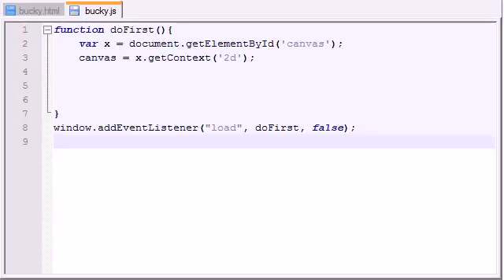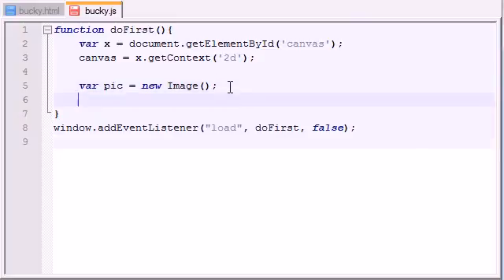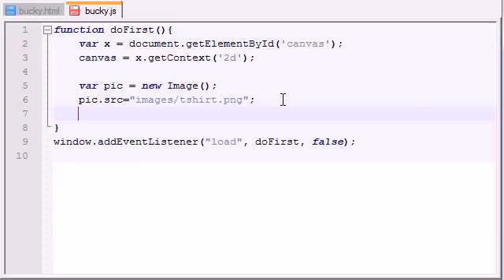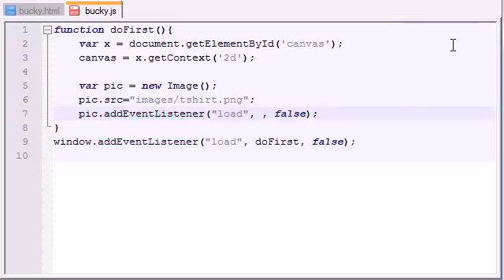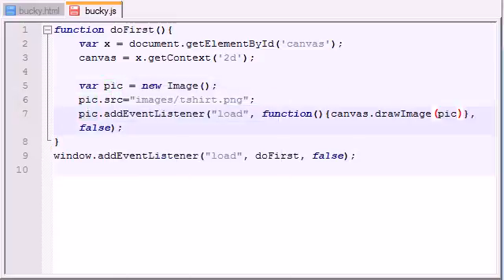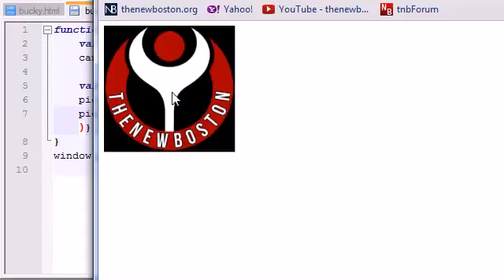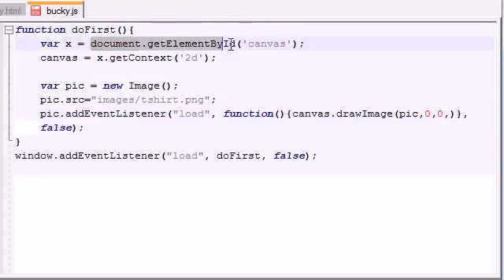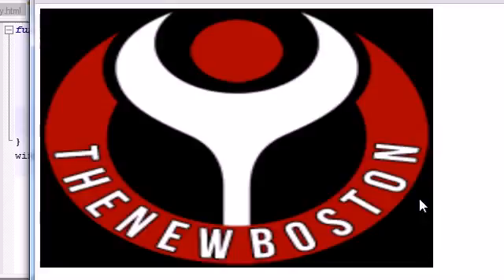HTML5 Tutorial 42 Images on the Canvas YouTube 360p